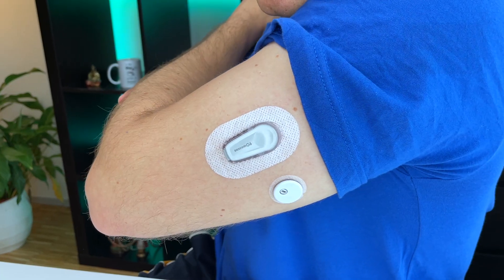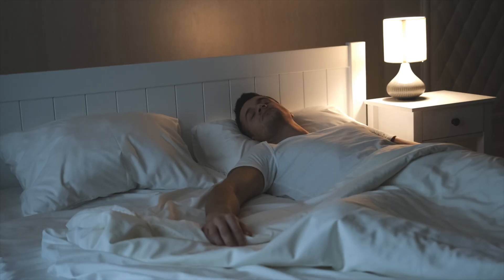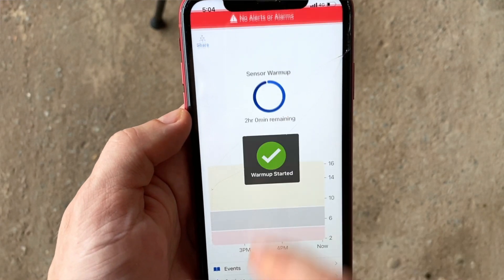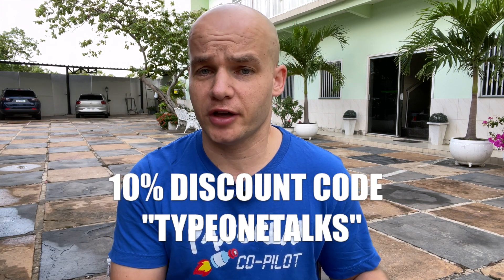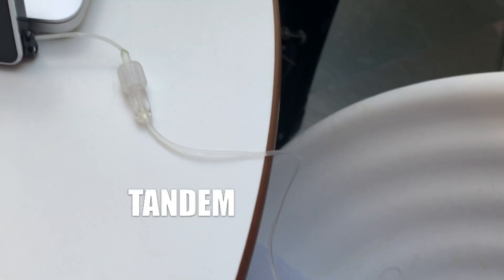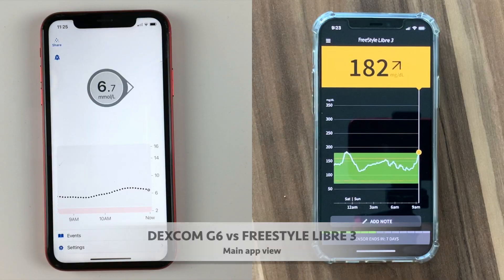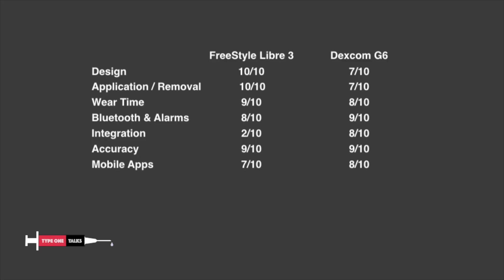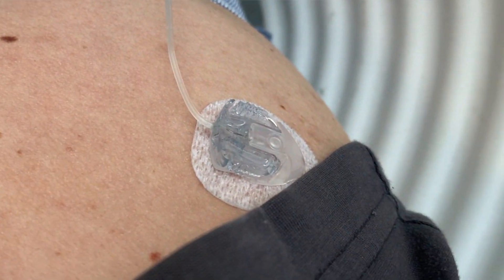FreeStyle Libre 3 vs Dexcom G6 | Full Test & Review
Results of FreeStyle Libre 3 and Dexcom G6 head-to-head review. I share my experience with these two CGM systems in a comprehensive video.

0:00 My 6 weeks test of FreeStyle Libre 3 vs Dexcom G6
0:41 Commonalities of FreeStyle Libre 3 and Dexcom G6
1:10 Design of Libre 3 and Dexcom G6
3:14 Sensor application, use, removal
5:17 Warm up time
5:54 Approved sensor sites
6:17 Sensor and transmitter wear time
7:40 Bluetooth reliability & alarms
8:47 Receiving devices & itegration (phone, reader, watch, insulin pump)
10:10 Accuracy of Dexcom G6 and FreeStyle Libre 3
11:40 Sensor calibration
11:59 Mobile apps & data sharing (FreeStyle Libre 3, Dexcom G6, LibreLinkUp, Dexcom Follow, Libre View, Dexcom Clarity)
13:59 Cost comparison of FreeStyle Libre 3 and Dexcom G6
14:54 Other thoughts & impressions
15:59 Is FreeStyle Libre 3 or Dexcom G6 better?